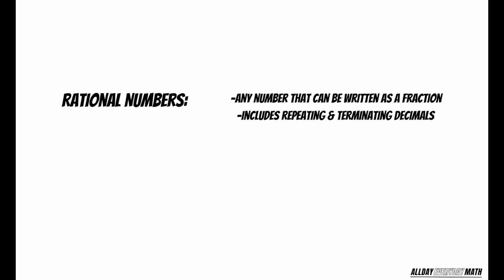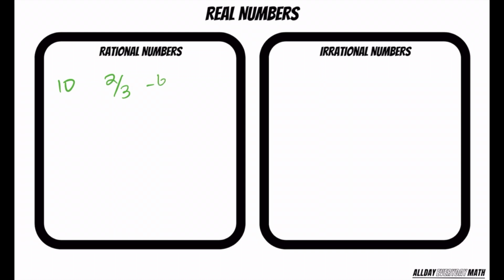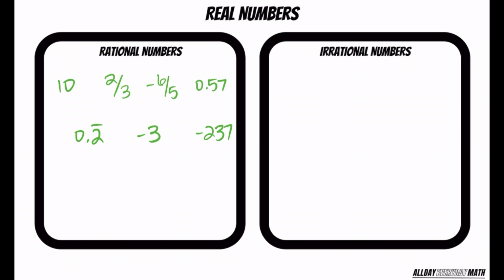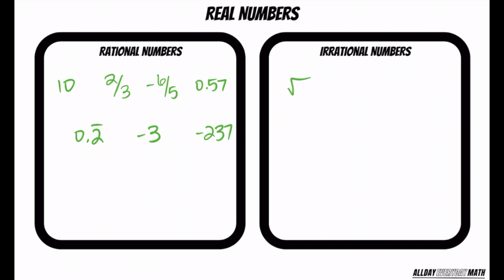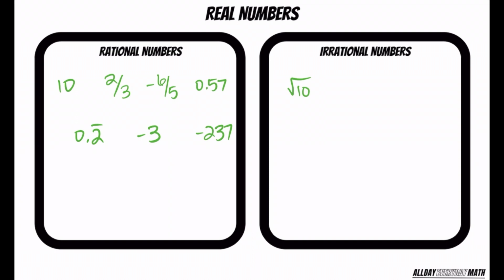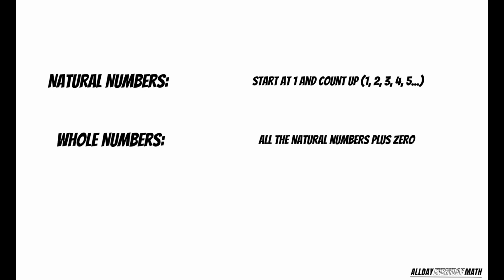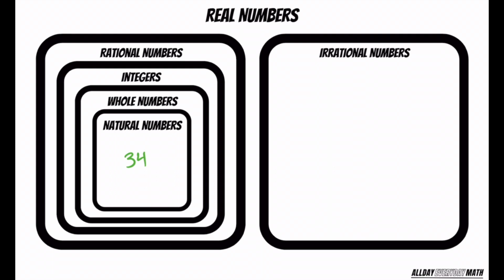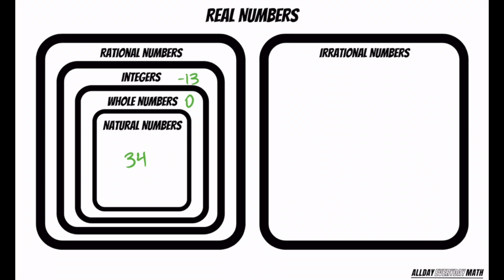The Real Number System